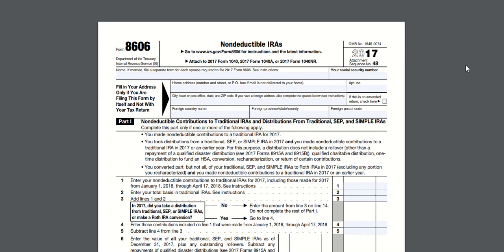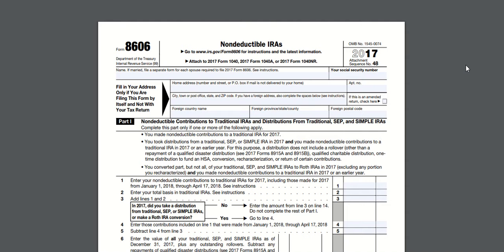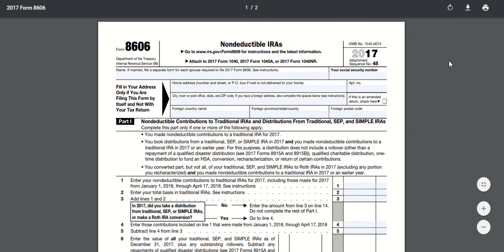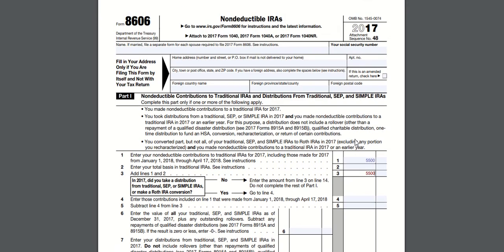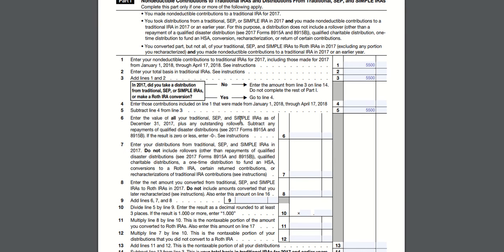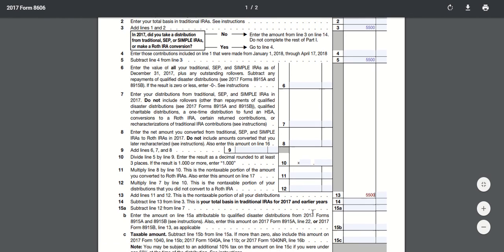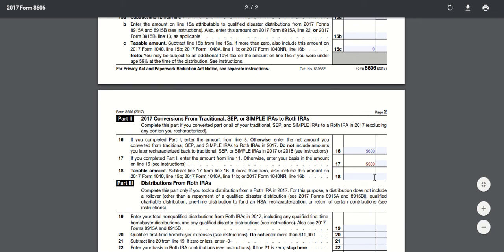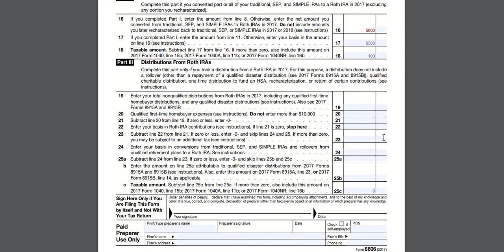How to fill out IRS Form 8606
Filling out Form 8606 is necessary after completing a backdoor Roth conversion. Check out how to fill it out in this brief video!